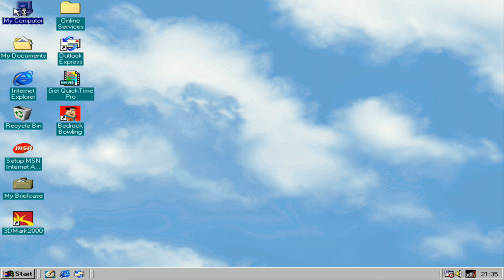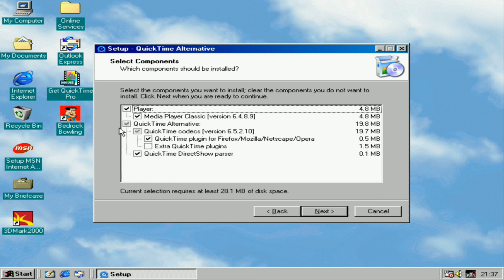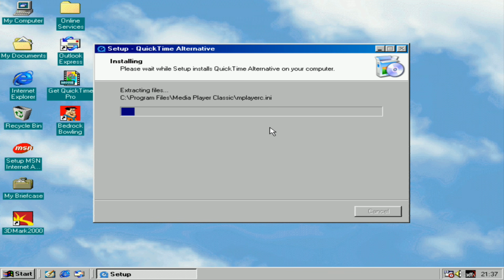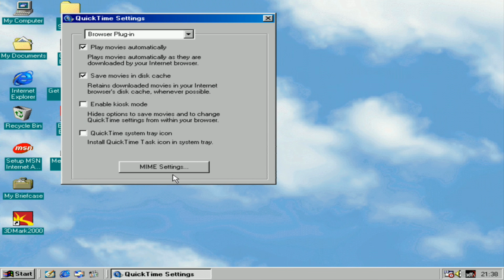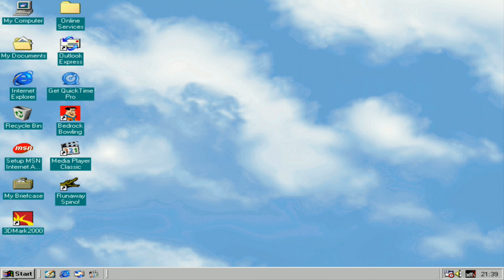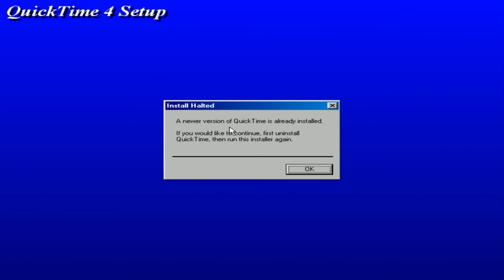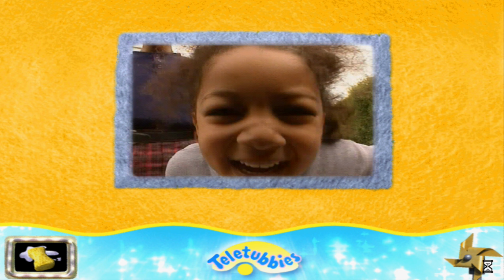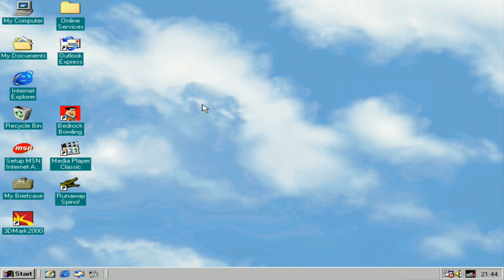Fix QuickTime Illegal Operation Error on Windows 98 PCem and Install QuickTime Alternative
If you’ve ever tried installing QuickTime 4–6 on Windows 95/98 inside PCem, you’ve probably hit the dreaded “Illegal Operation” crash during the Updating Registry step.

This video shows how to fix that issue permanently using QuickTime Alternative, so your classic games and multimedia titles can run smoothly again.